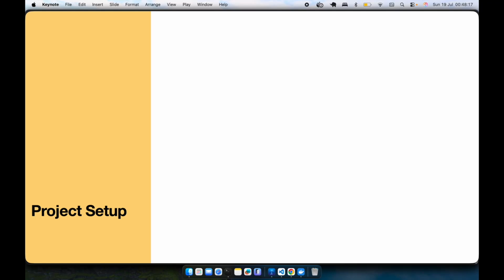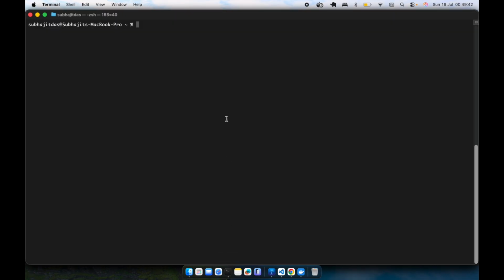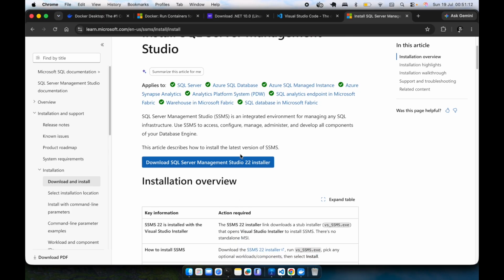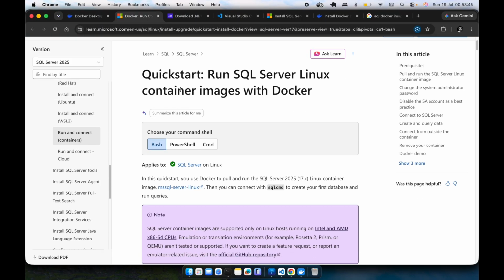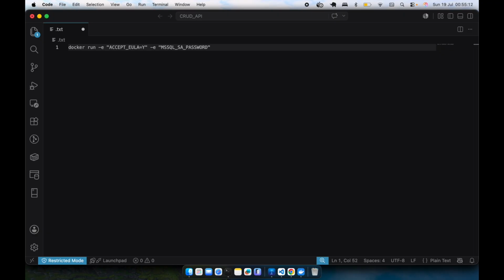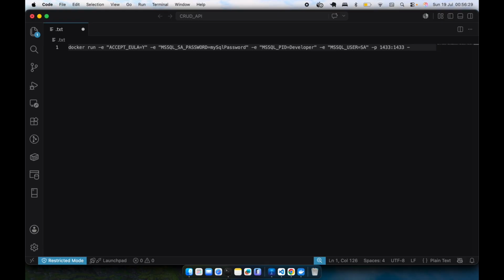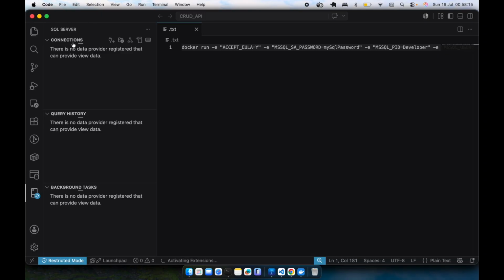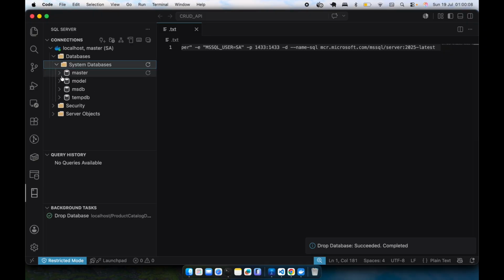Project setup and installation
What we need installed

SQL Server (or SQL Server Express / LocalDB)
Visual Studio 2022 or VS Code